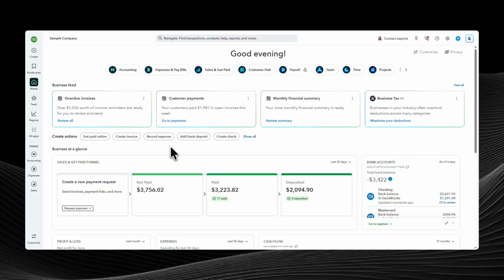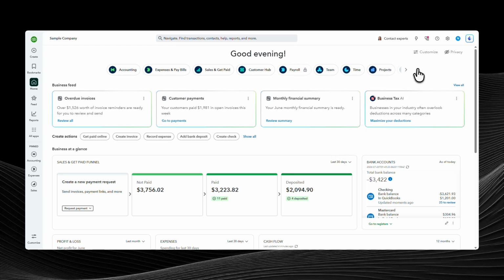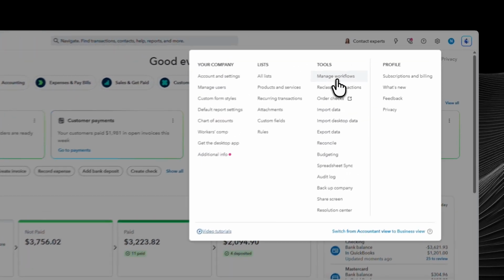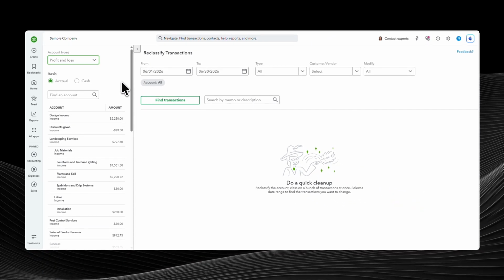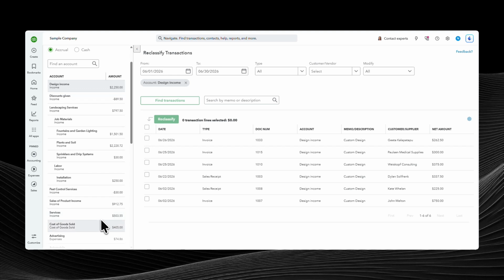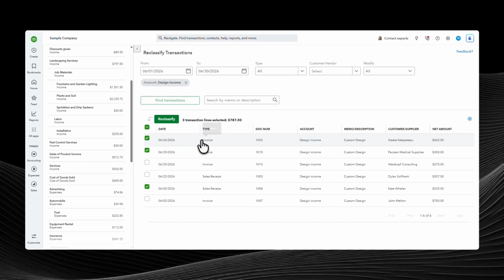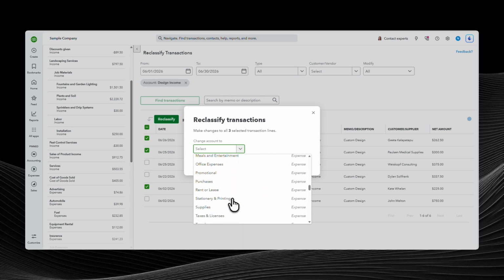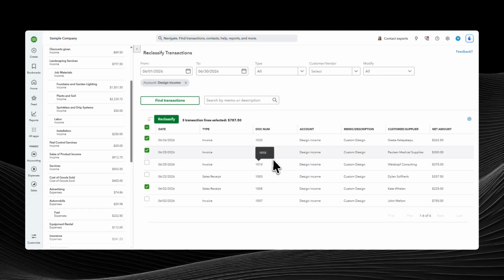How to Batch Edit Transactions in QuickBooks Online (2026 Updated Guide)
Learn how to batch edit transactions in QuickBooks Online the right way! In this 2026 step-by-step beginner tutorial, I'll show you how to edit multiple transactions at once, update categories, modify transaction details, and save time managing your bookkeeping. Perfect for beginners and anyone looking to better manage their accounting and bookkeeping.